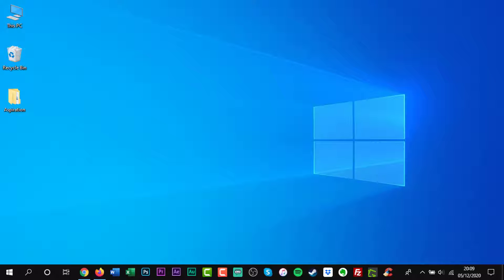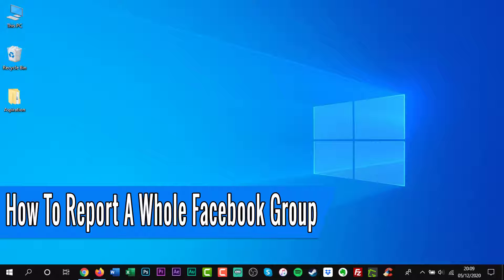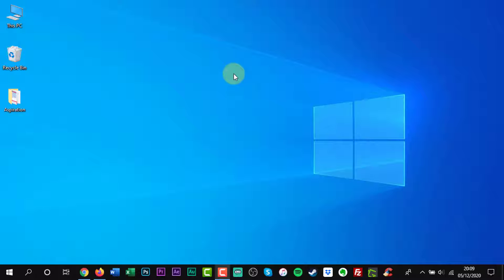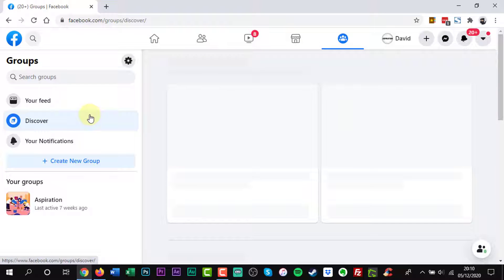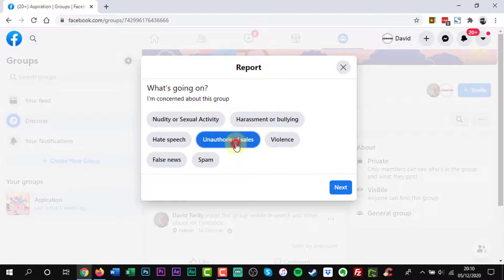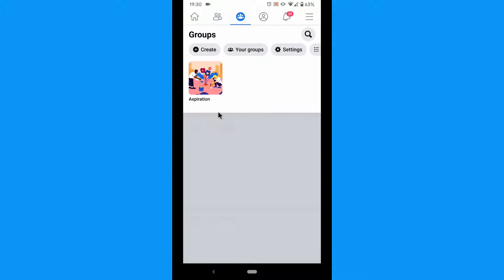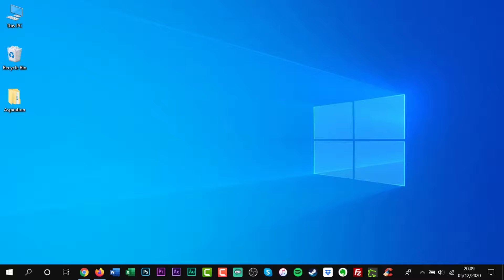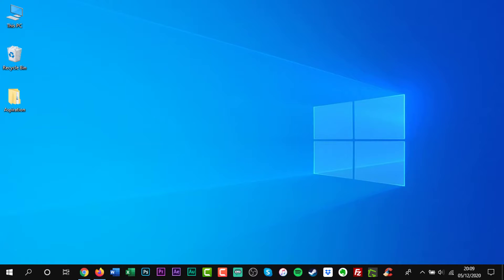How to Report a Whole Facebook Group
In this video, I will show you how to report a whole Facebook Group.